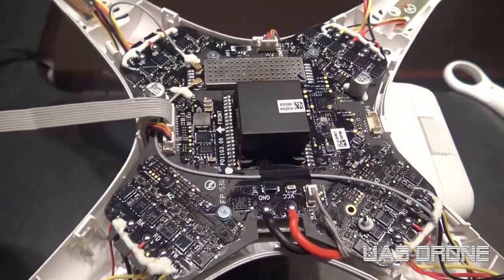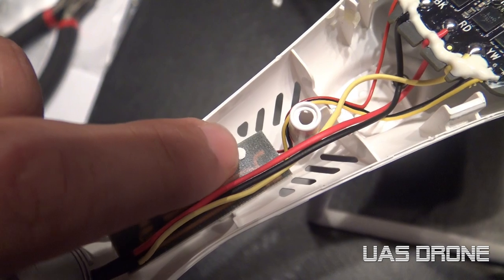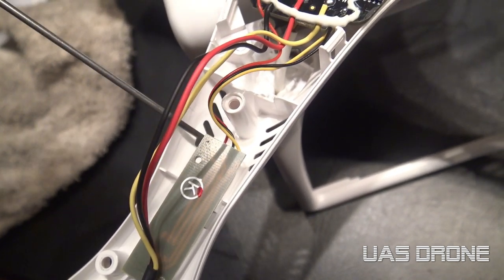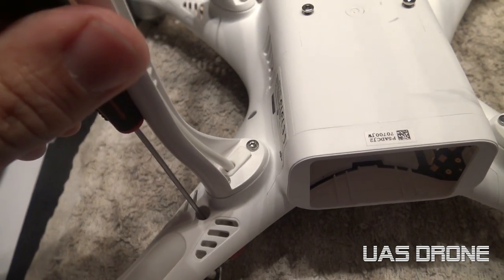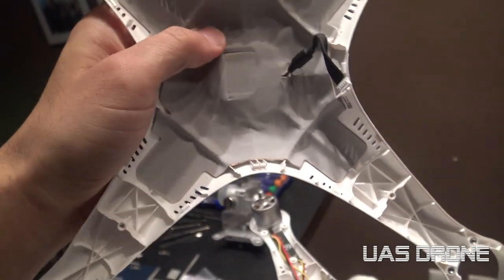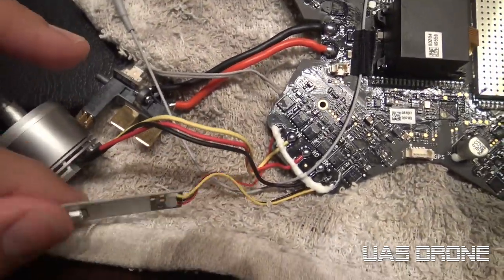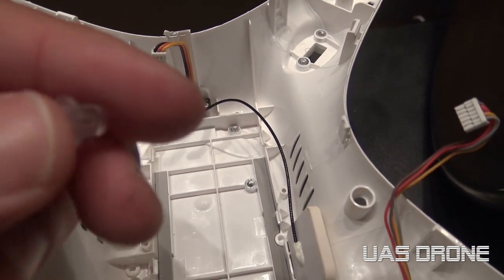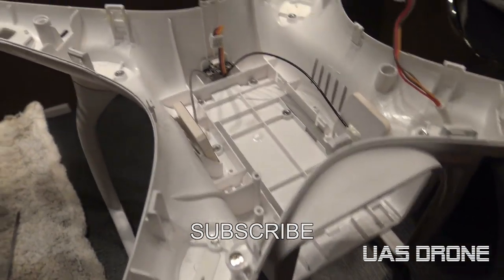DJI Phantom 3 Mainboard And Motor Removal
Bitcoin: bc1qnydvwffrur6khskldqs26g7se4gc92088rnyum
Kaspa: kaspa:qqj4uh04r28p2kcmhp7uh7ahtmcphczzqyada8zzkua7d9pth4x266zcxvdr2
Dogecoin: DJa6Zp47X8RwarG4y3qNNq8t2A53vsCpfN